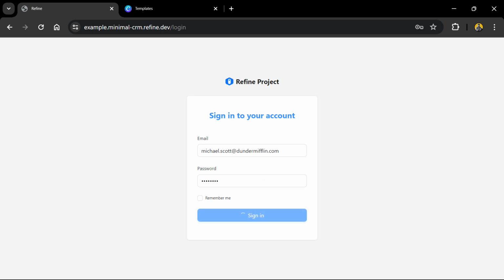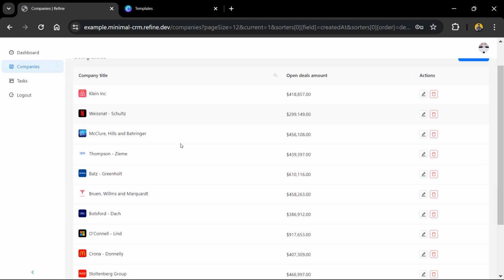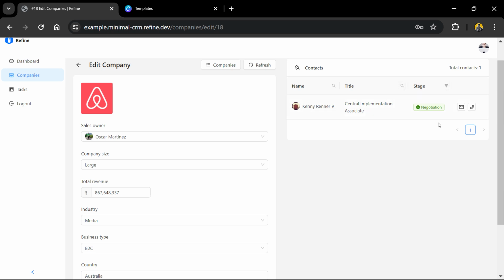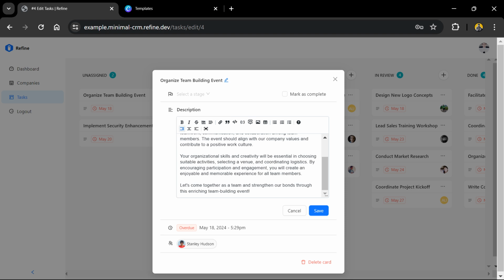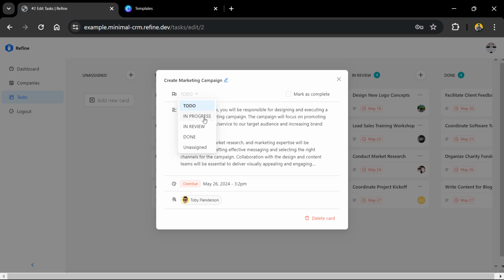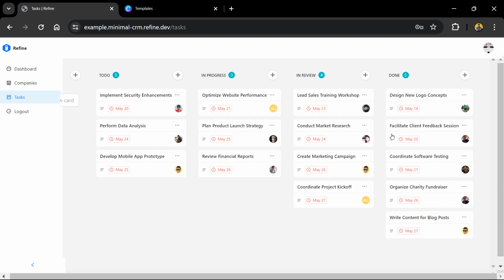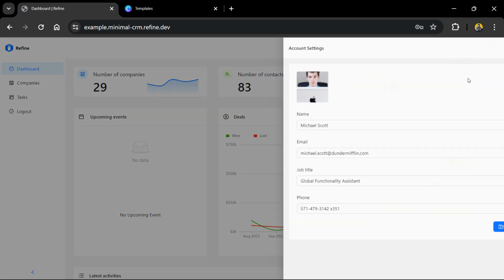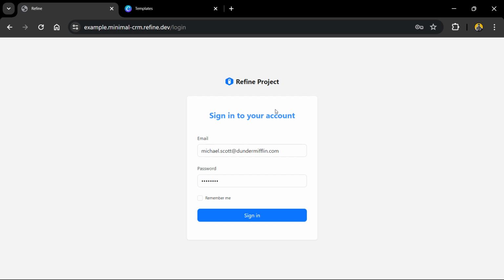CRM WEB APPLICATION PROJECT | SERVICE NOW | KRISHNA KUMAR S| CST-4TH YEAR | SNSCE